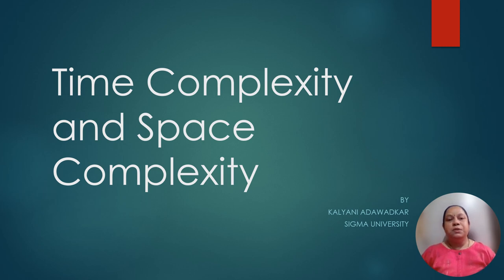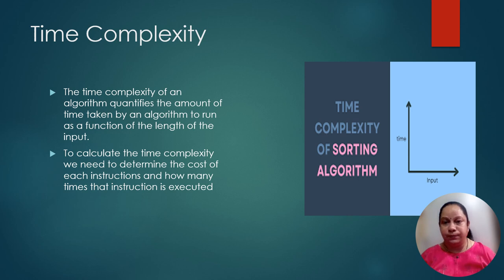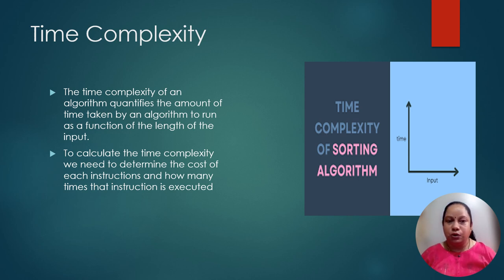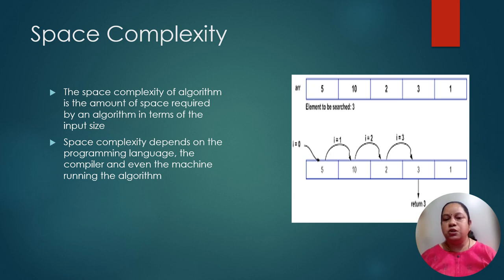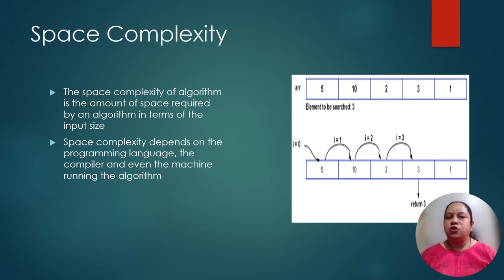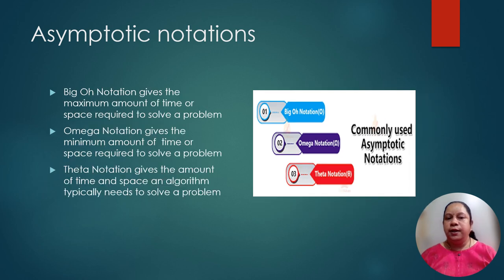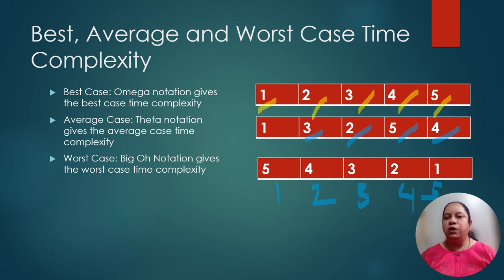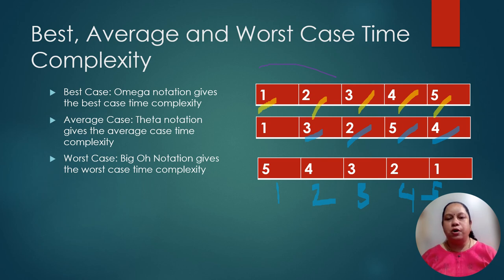Time Complexity and Space Complexity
This video discusses the  Complexity of algorithms and their types